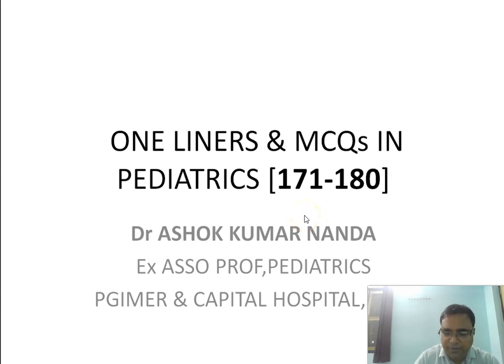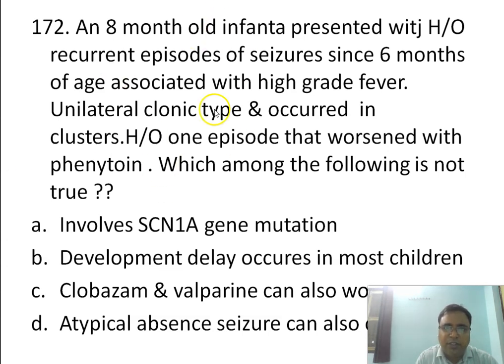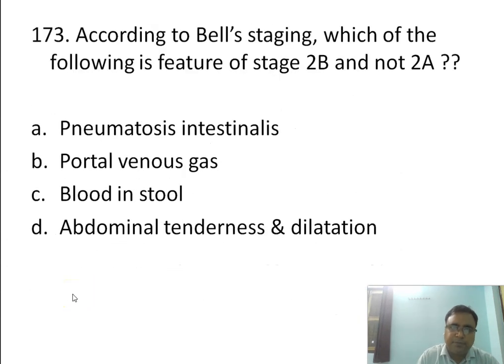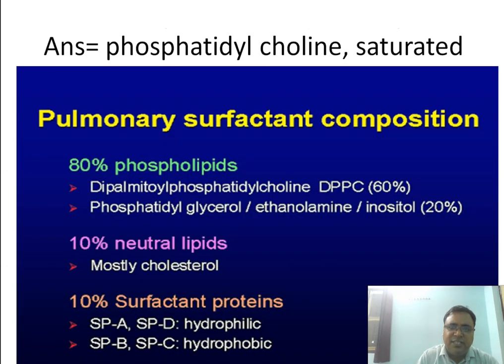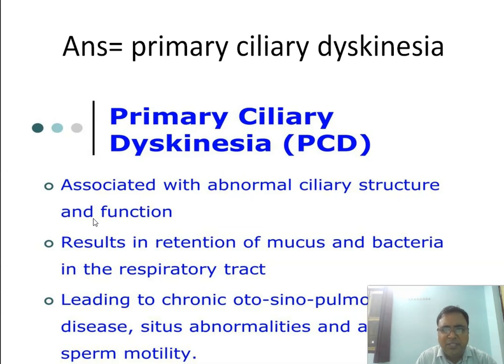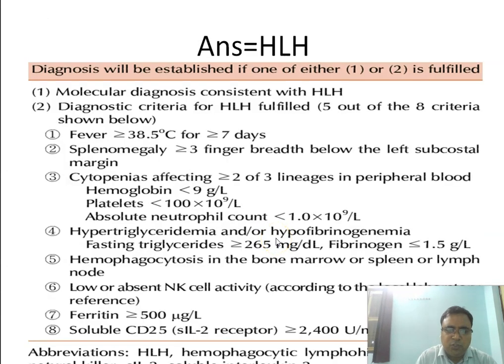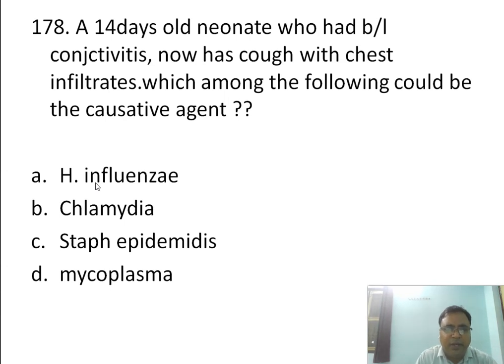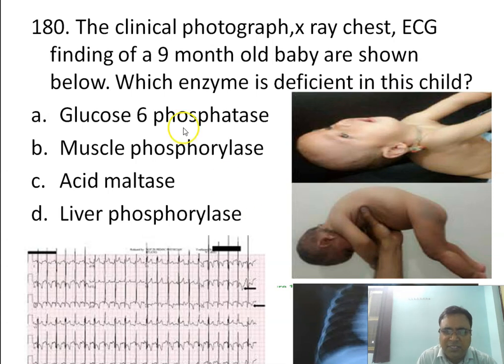mcqs & one liners 171 180 in PEDIATRICS for NEET PG By Dr ASHOK NANDA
This video depicts about one liners & mcqs in PEDIATRICS which will be helpful for MBBS students as well as NEET PG & SS aspirants.please go through my channel for more such videos